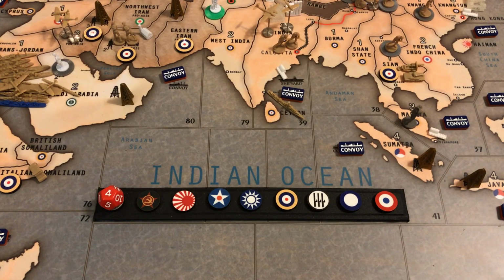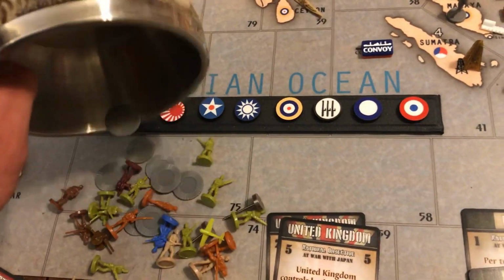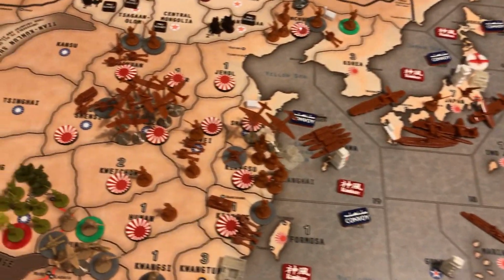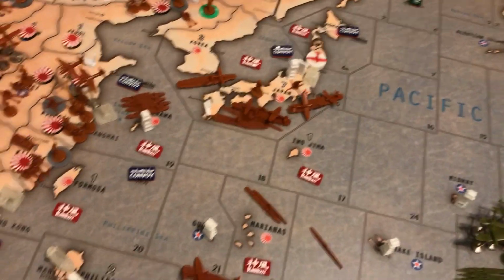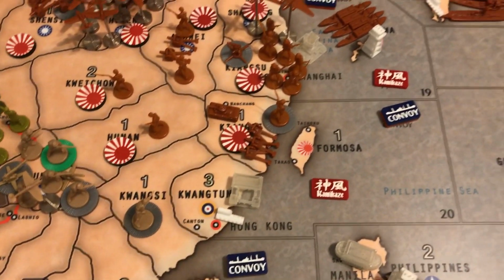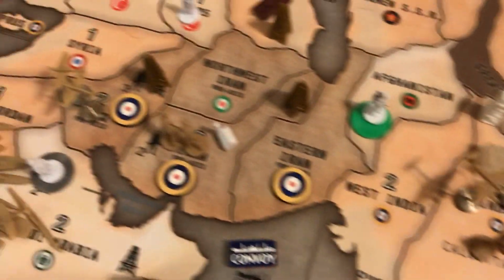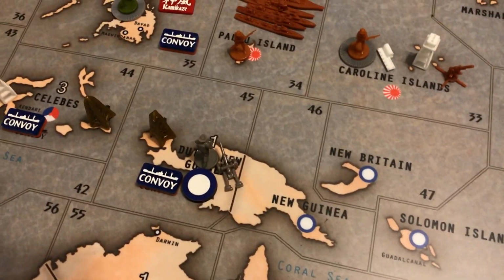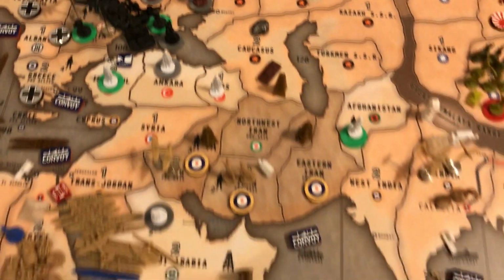BBR3 Game 2 - Round 3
Japan gets their tech!
Italy Declares War on Russia!
Japan kills the Flying Tiger!
US Declares War on the Axis!
UK Declares War on Japan!